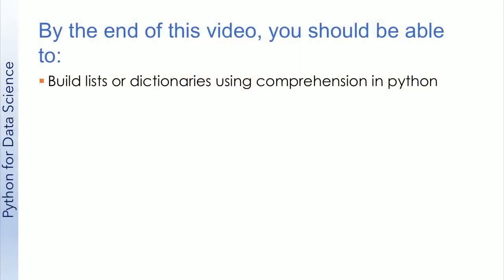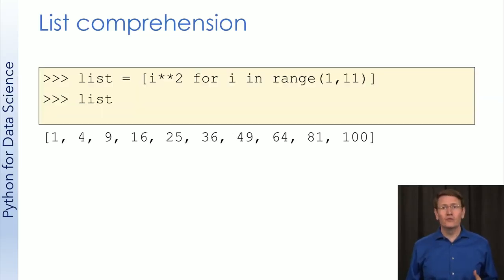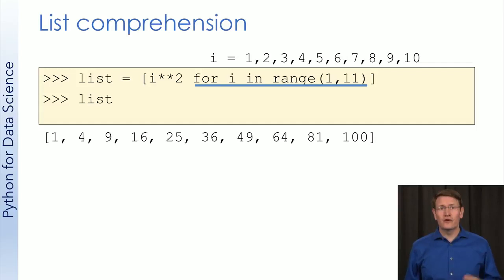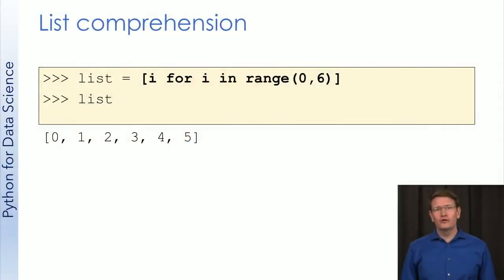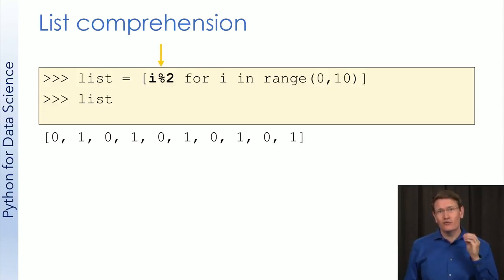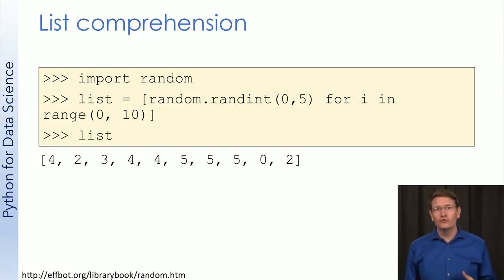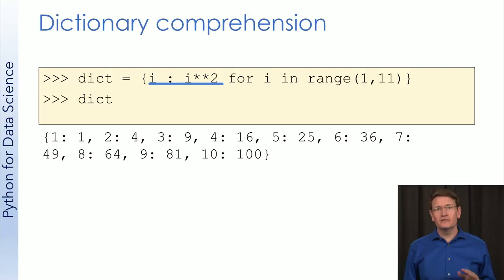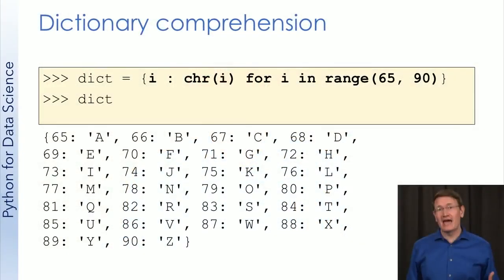37 List and Dictionary ComprehensionAt 256 in the video below, range65,90 should be range65,91